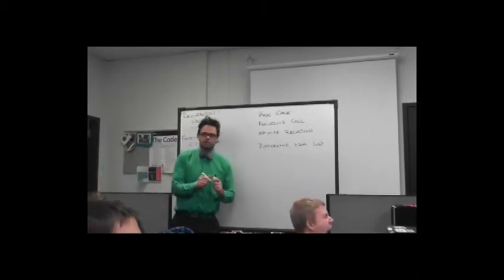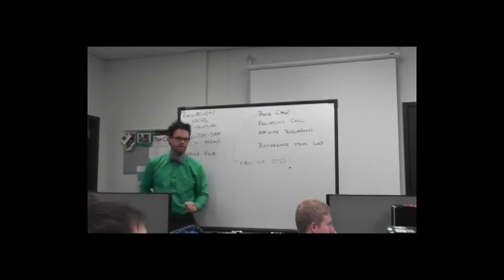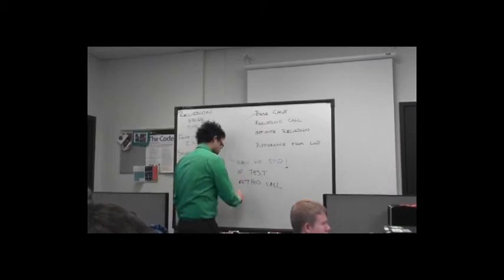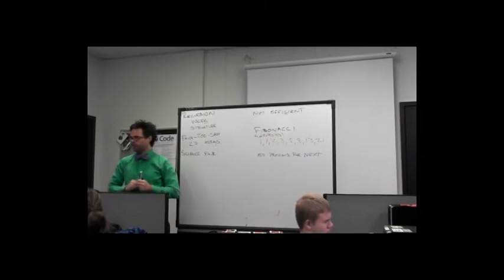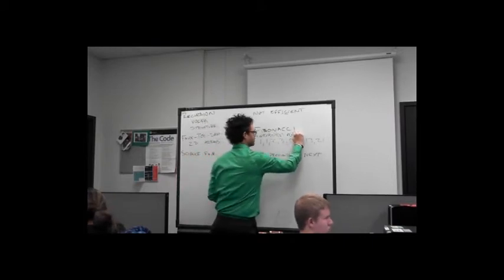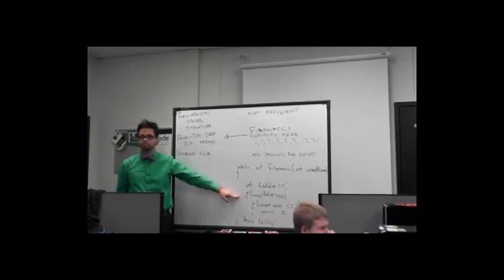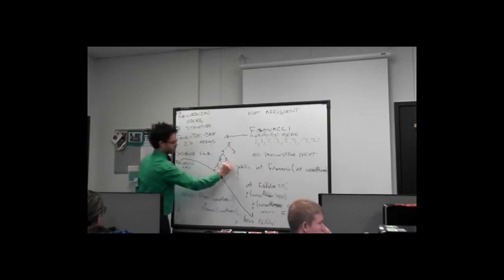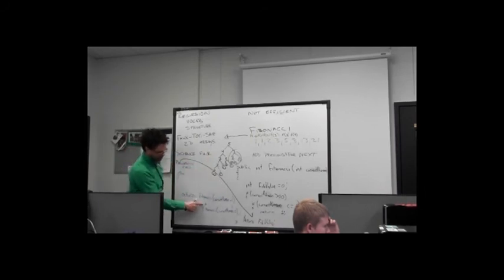Recursion Basics (rough)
Basics of recursion using Java.  Rough copy as the webcam settings were incorrect :( I will be making a better version shortly.